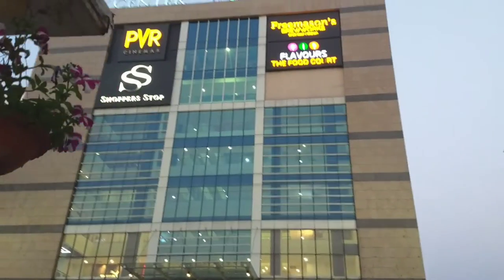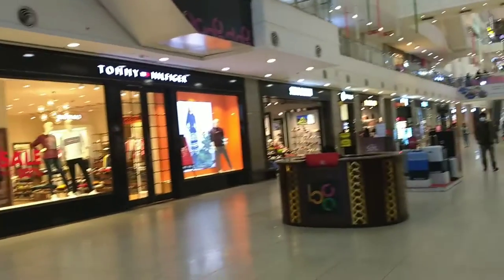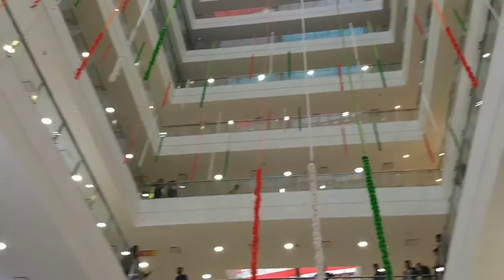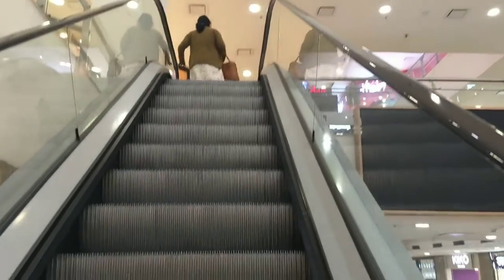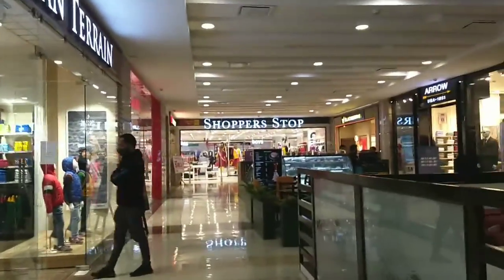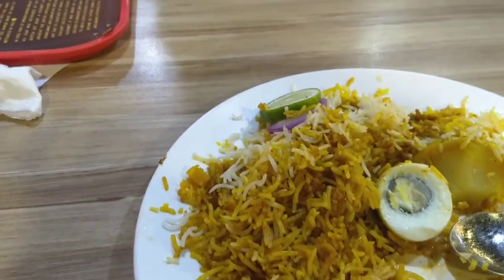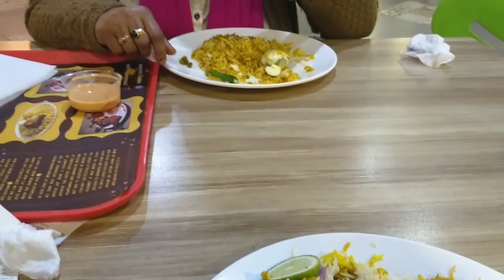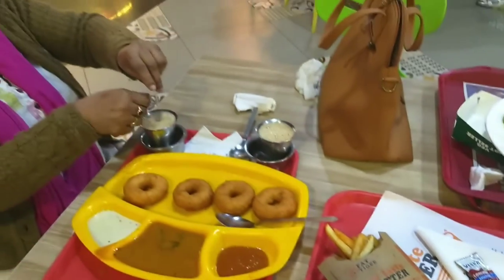A Day at City Centre Mall Guwahati - Indian Assamese Vlog